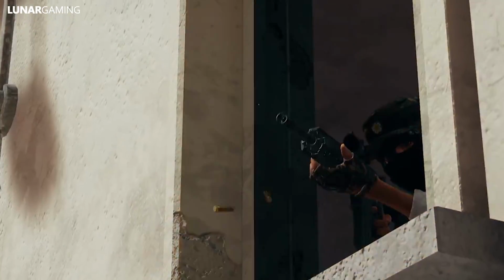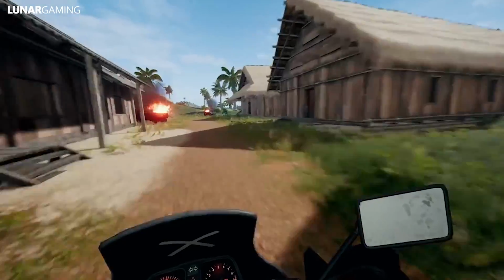PUBG Xbox: New E3 Trailer, Shields, War Mode, Sanhok, Winter Map!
Welcome back to Lunargaming! Today, we go over all the new PUBG (Playerunknown's Battlegrounds) news Update and talk about what it means for PS4 & XB1.

In this news video we are once again going over the latest fps and battle royale news for Xbox one and PlayStation 4.  Today we are looking at the latest info for PUBG on Xbox One, including a new E3 trailer, the announcement date of Sanhok, the winter map, shields and war mode.

Music ❚
Support EzaOne:

Lunargaming provides daily News Updates & Guides for the biggest games!  Have questions, or suggestions?

PUBG Xbox: Best Sensitivity Settings, Understanding Zeroing & Bullet Arcs to win 1v1 *Atttributes*